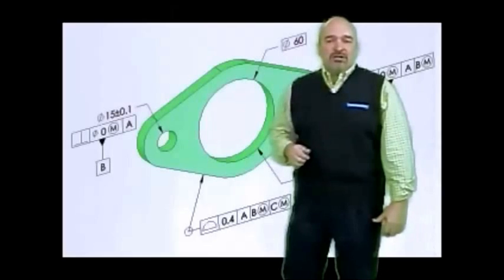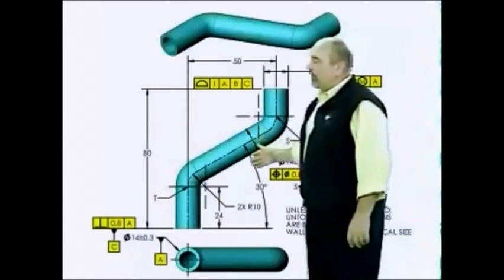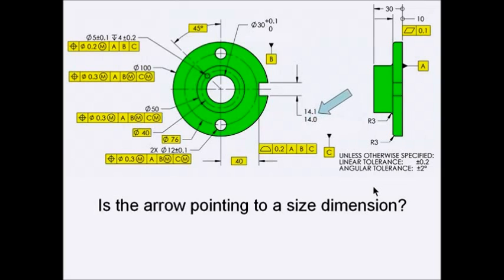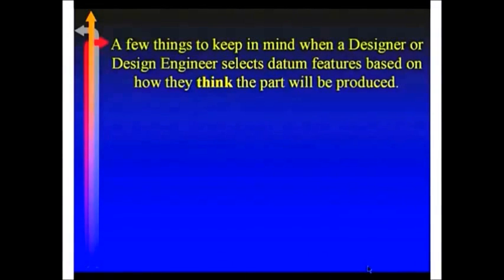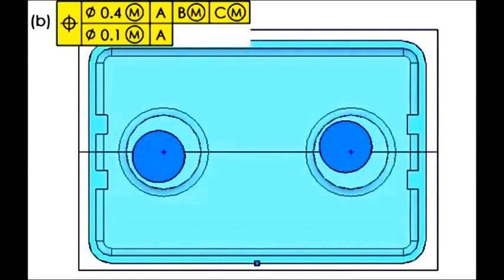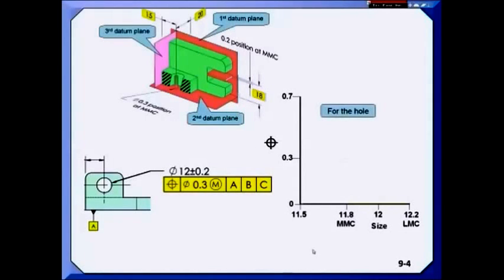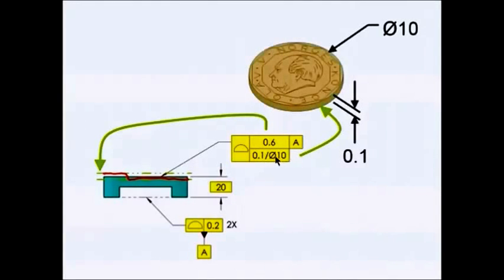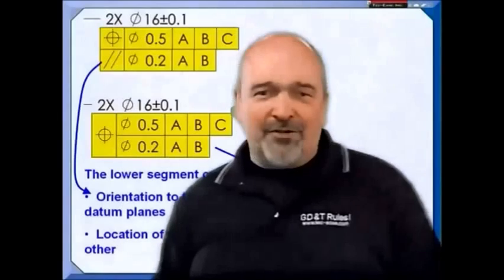GD&T Tip Collection from Tec-Ease 1/3 (Edited/Merged)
Excellent GD&T (Geometric Dimensioning & Tolerancing) educational video materials from Tec-Ease INC accordance to ASME 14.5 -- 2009 standard.
It is a must to see for all engineers who is working with engineering drawings.
These short videos are still useful for you even if your company is using ISO standards. (ISO 1101)
Full collection in chronological order. (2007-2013)
Most of the self promotions had been removed.
Voice had been normalized.
3 hours video divided up into 3 equal parts.

2007-01 GD&T - Applying MMC to Datum References -- 0:00
2007-02 GD&T - Angularity Doesn't Locate -- 1:27
2007-03 GD&T - Angularity Does Not Locate - Use Profile of a Surface -- 3:02
2007-05 GD&T - Datum Features Must Be Referenced to Be Used -- 4:03
2007-07 GD&T - You Better Know Who the Features of Size Are -- 5:06
2007-08 GD&T - Consider a Corporate Addendum -- 6:14
2007-09 GD&T - Features Have Axes -- 7:30
2007-10 GD&T - Use Extensions of Principle -- 9:35
2007-11 GD&T - Tolerance Those Slots Right -- 11:16
2007-12 GD&T - Don't Forget Simultaneous Requirements-- 12:46
The GD&T Hierarchy PowerPoint Presentation - 14:34
2008-01 GD&T - Datum Feat ures Must Be of Sufficient Size - 21:19
2008-02 GD&T - Simultaneous Requirements Is a Rule -- 22:59
2008-03 GD&T - Some Dimensions Are Implied, but Tolerances Must -- 24:27
2008-04 GD&T - Primary Datum Feature -- 26:12
2008-07 GD&T - Apply Profile of a Surface to Surfaces -- 28:22
2008-08 GD&T - Composite Tolerancing -- 29:11
2008-09 GD&T - Features with Geometric Tolerance -- 31:36
2008-10 GD&T - A Datum Feature Is Not a Datum -- 32:35
2008-11 GD&T - Dealing with a Datum Feature that Is a Rocker -- 33:48
2008-12 GD&T - Composite versus Two Single Segments -- 35:32
GD&T Training and GD&T Training Materials -- 37:40
2009-01 GD&T - Orienting Datum Planes -- 47:26
2009-02 GD&T - When to Use Perpendicularity -- 49:43
2009-04 GD&T - Tie Those Interrupted Features of Size Together -- 50:54
2009-05 GD&T - Smooth the Surface with Profile on a Unit Basis -- 53:29
2009-06 GD&T - Break Rule #1 with Independency -- 55:06
2009-07 GD&T - Stabilizing an Orientation Tolerance Zone -- 56:59
2009-08 GD&T - Does Runout Equal Concentricity -- 58:51
2009-09 GD&T - Use Composite Tolerances to Control the Feature-to-Feature Relationship  - 1:01:26